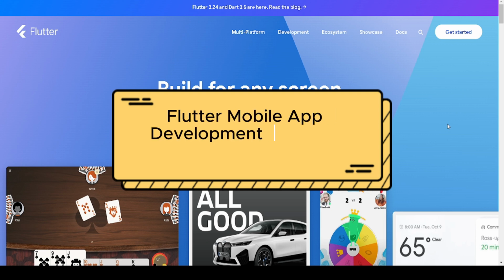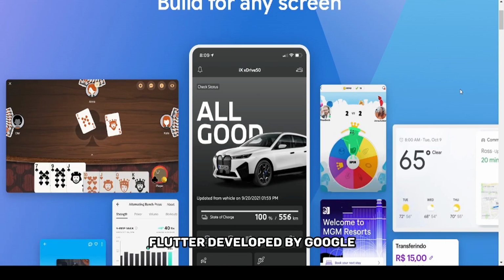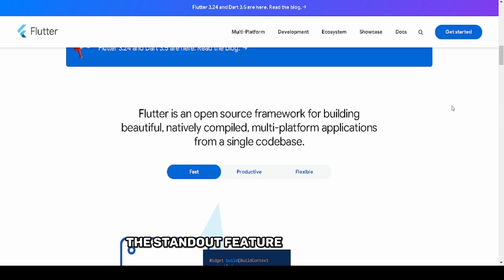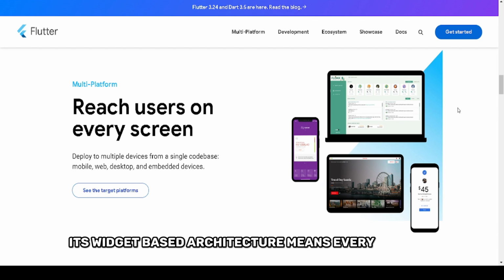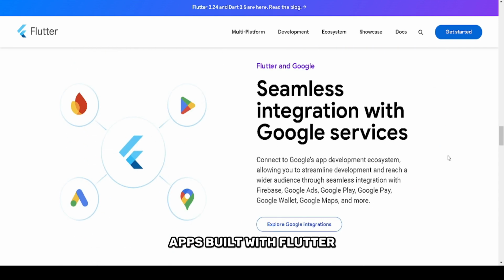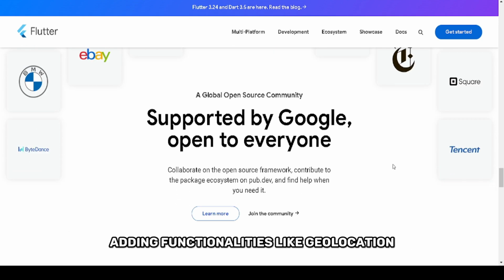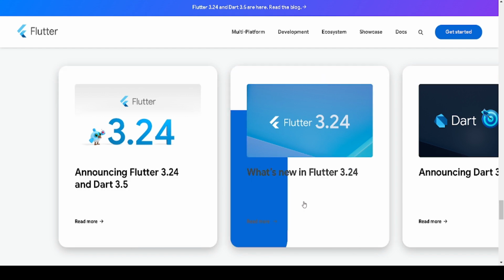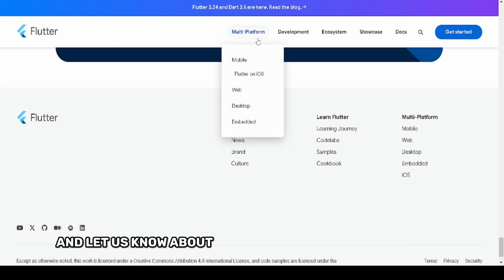Flutter Mobile App Development Platform Review - Usage Experience